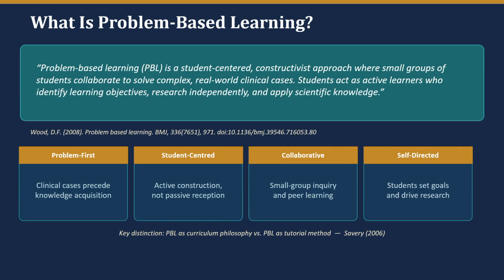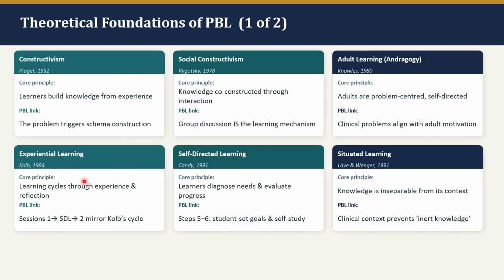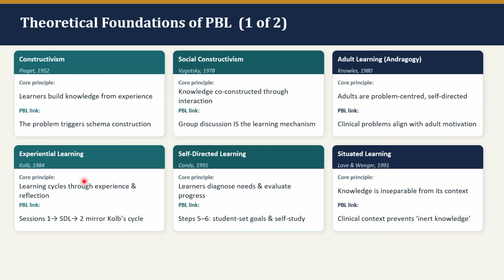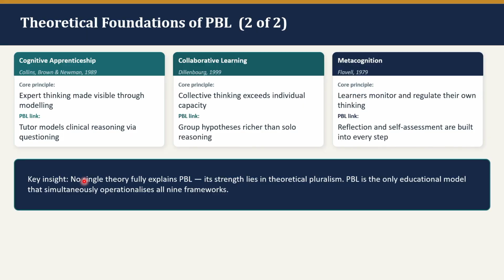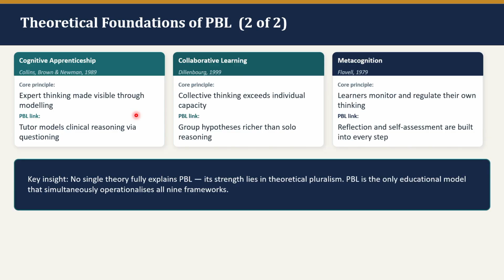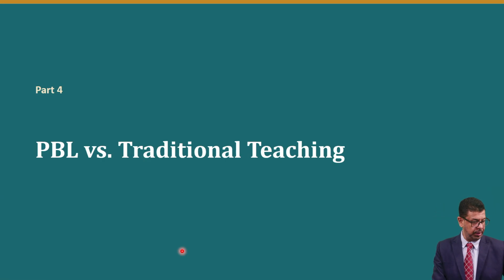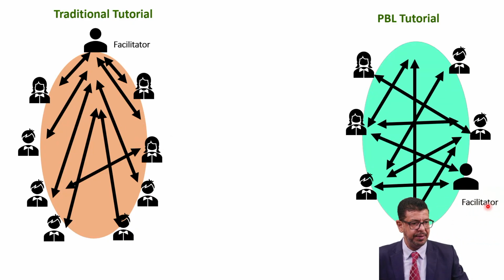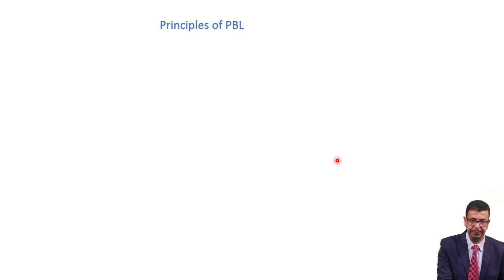Problem Based Learning - Overview of Principles and Concepts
Welcome to this Health Professions Education Masterclass on Problem-Based Learning (PBL): Principles and Practice.

Problem-Based Learning (PBL) is one of the most influential learner-centered educational approaches in health professions education. By engaging learners with authentic clinical problems, PBL promotes clinical reasoning, self-directed learning, teamwork, critical thinking, and lifelong learning while preparing graduates for the complexities of modern healthcare.

This masterclass provides a comprehensive introduction to the philosophy, principles, design, implementation, and facilitation of Problem-Based Learning. Designed for faculty members, clinical educators, university teachers, curriculum designers, postgraduate students, and health professions educators, this session combines educational theory with practical guidance to help educators successfully implement and facilitate PBL.

Whether you are introducing PBL into your curriculum, facilitating tutorials, or seeking to strengthen learner engagement, this masterclass offers evidence-based strategies for creating effective and meaningful learning experiences.

• What Problem-Based Learning (PBL) is and how it differs from traditional teaching
• The educational philosophy and principles underpinning PBL
• The historical development and evolution of Problem-Based Learning
• The role of PBL in competency-based and student-centered medical education
• The characteristics of high-quality PBL scenarios
• The stages of the PBL process and tutorial cycle
• The roles and responsibilities of students and PBL facilitators
• Strategies for facilitating effective small-group discussions
• How PBL promotes clinical reasoning, critical thinking, and self-directed learning
• Best practices for designing and implementing successful PBL sessions
• Common challenges in PBL facilitation and practical solutions
• Current evidence supporting the effectiveness of Problem-Based Learning in health professions education

By the end of this masterclass, you will have a strong foundation in the principles and practice of Problem-Based Learning and be able to facilitate engaging, learner-centered PBL sessions that promote deep learning and clinical competence.

Presenter

Dr. Mohamed Hassan Taha, MBBS, PhD, FAcadMEd, FAMEE
Director, Medical Education Center
Coordinator, MSc in Leadership in Health Professions Education and PhD in Health Professions Education

• Medical educators
• Health professions educators
• Clinical teachers
• PBL facilitators
• Curriculum developers
• University faculty members
• Residency and fellowship educators
• Nursing and allied health educators
• Master's and PhD students in Health Professions Education
• Anyone interested in learner-centered and competency-based education